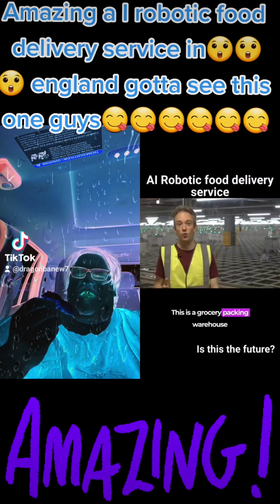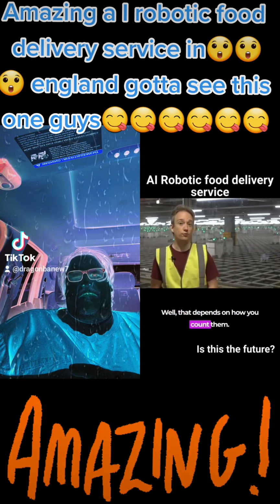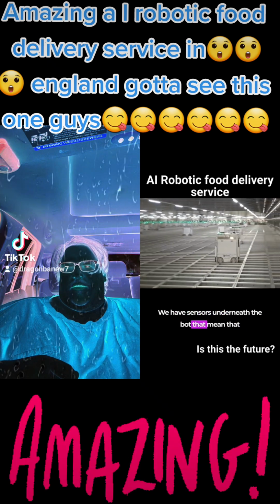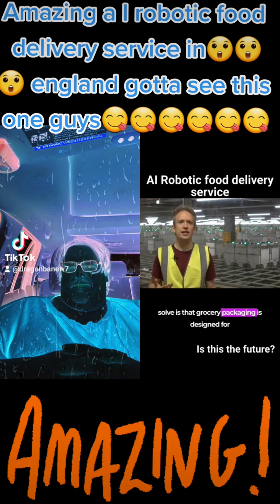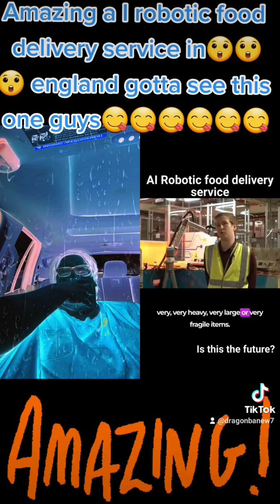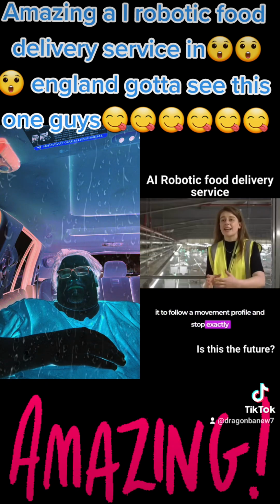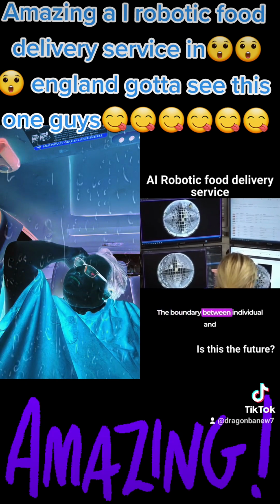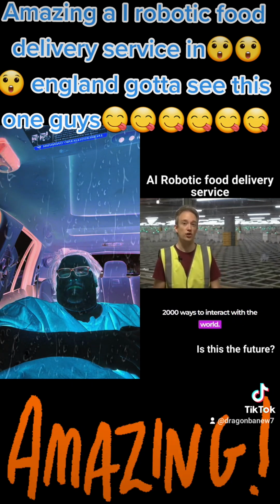amazing a.i Robotic food delivery service in the South of England😊😊😊😊😊